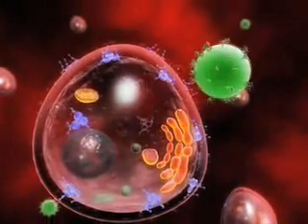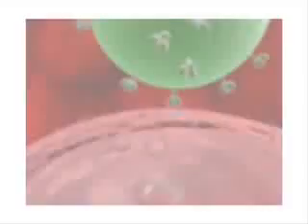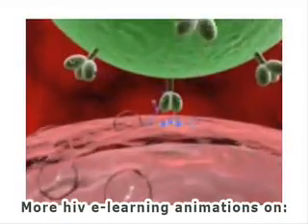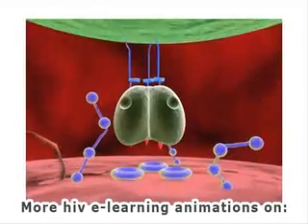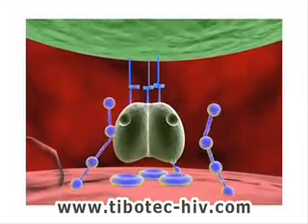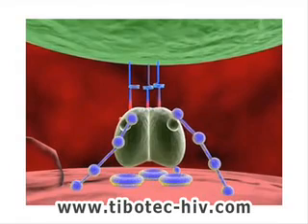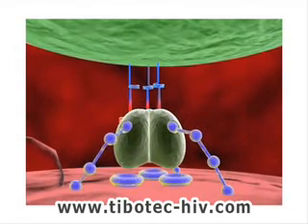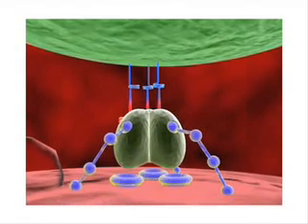Medical Gallery- HIV Virus in Action